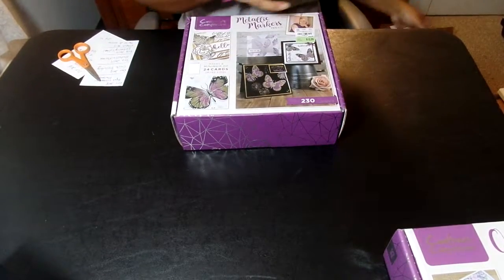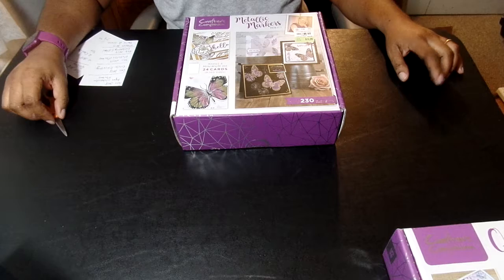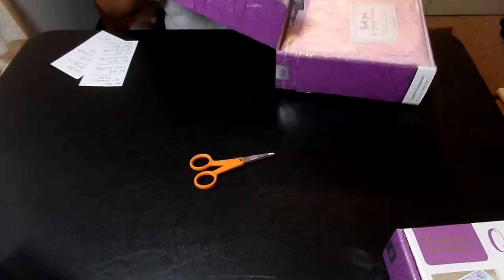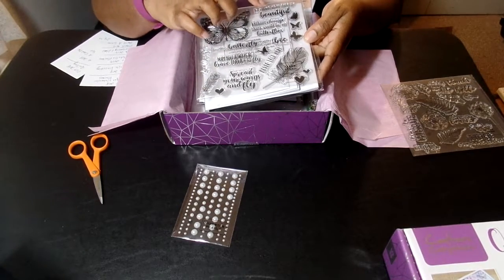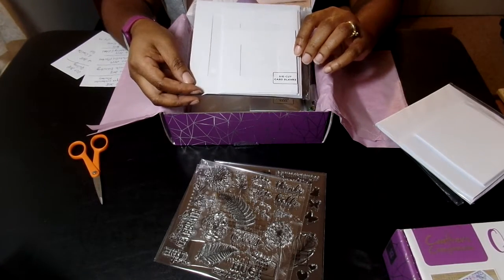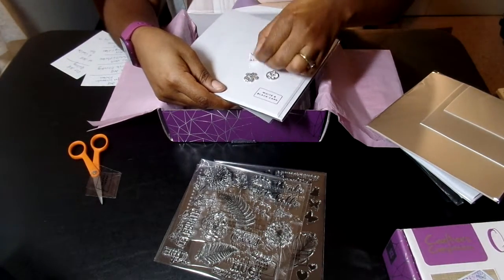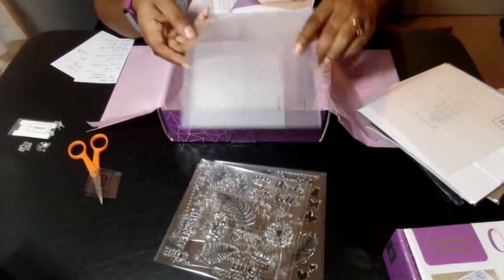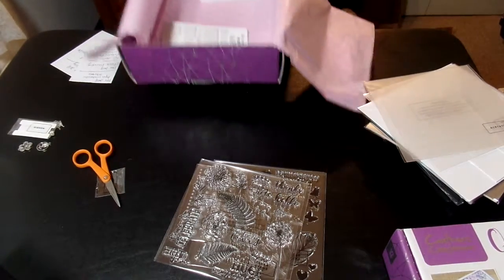Crafters Companion Monthly Subscription Craft Kits - Part 2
These are kits from the latest Tuesday Morning sales ad that began Sunday, September 22, 2019